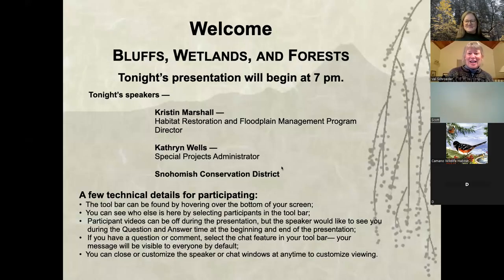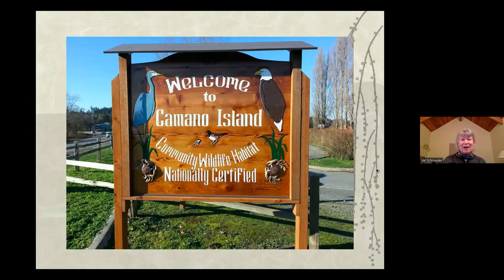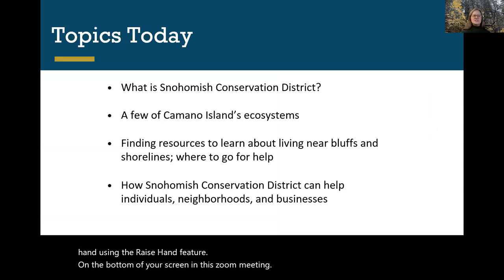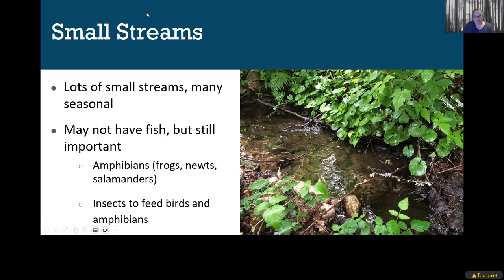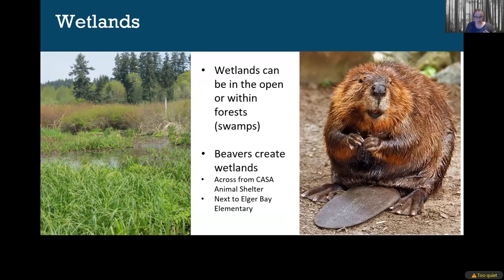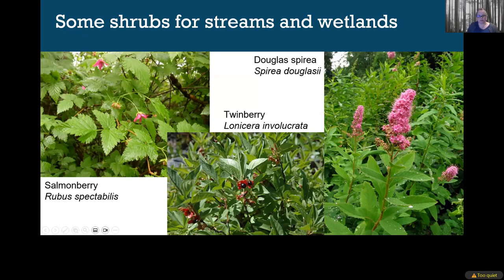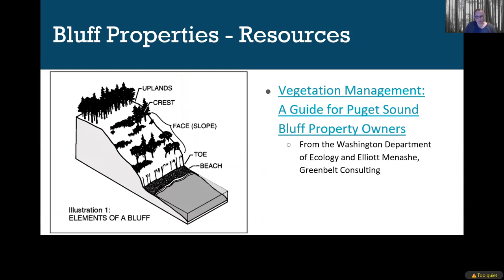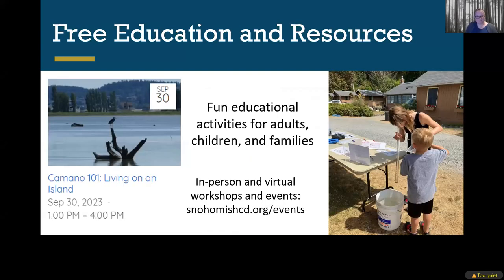Living Amidst Camano Island's Bluffs, Wetlands and Forests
Do you live on a bluff or shoreline? Do you have a wetland or forest on your property? Learn about resources to help manage bluff stability, beaver activity, and forest and shoreline health with Kristin Marshall and Kathryn Wells from the Snohomish Conservation District. Enjoy living amongst and enhancing the health of these beautiful and dynamic ecosystems!